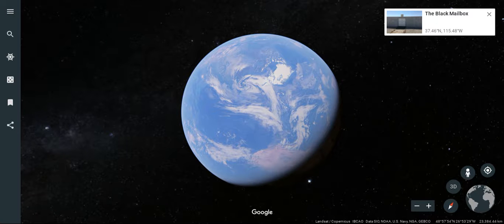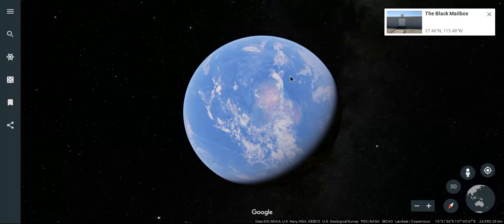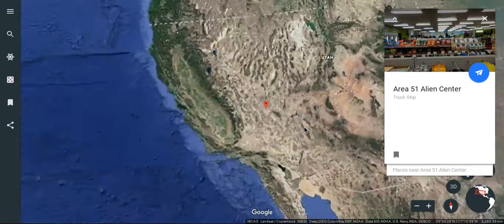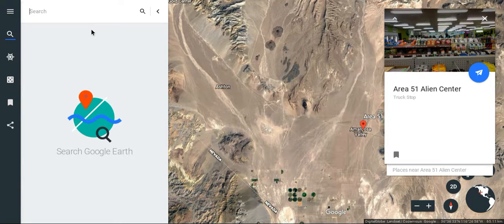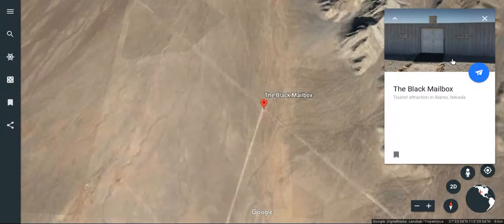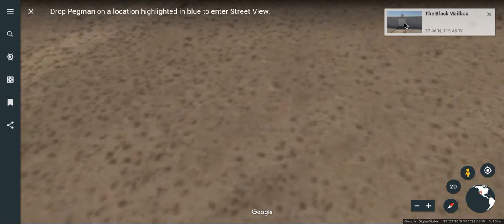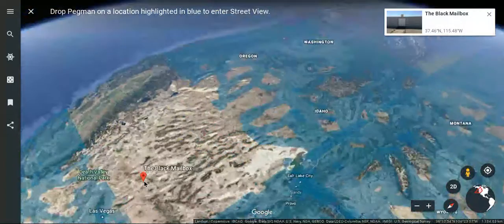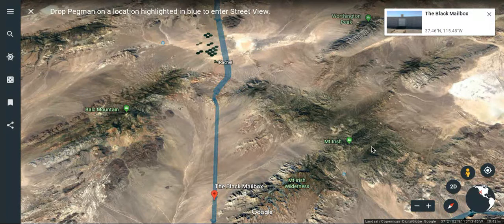Area 51 (Google Maps)